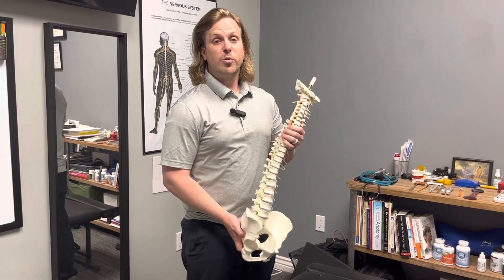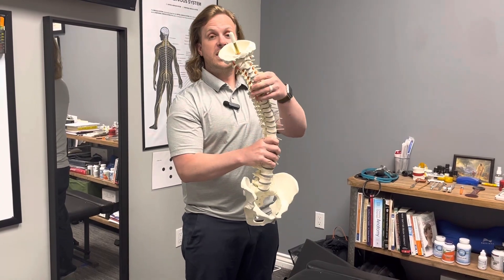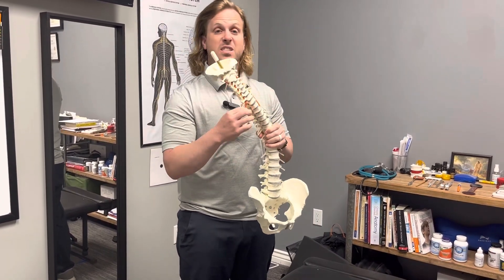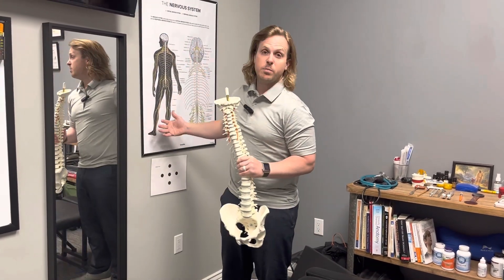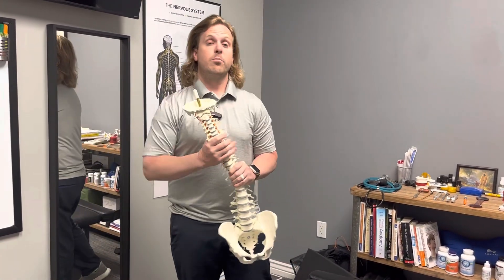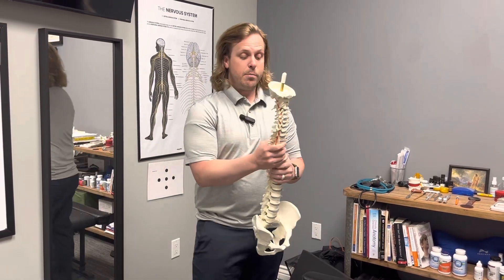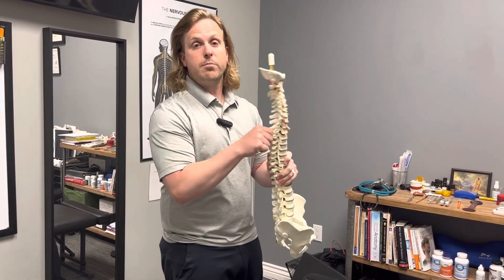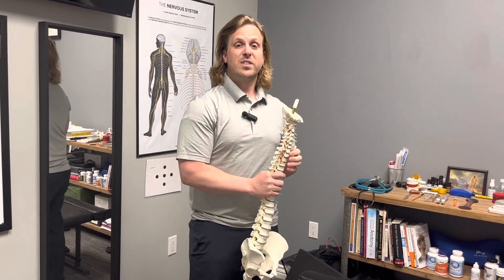Chiropractic exam here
Dr. Seth is a certified chiropractor and Functional Neurologist. These tools and testing equipment are to assist in his testing of your brain. These should be done by a certified physician.